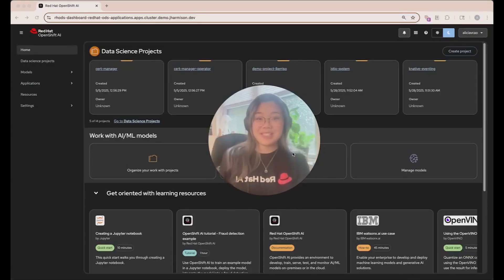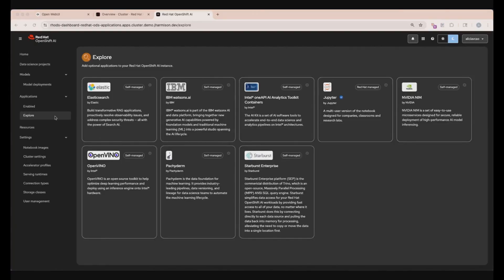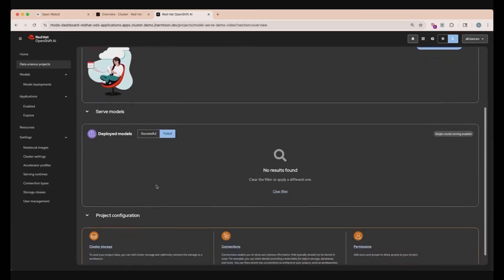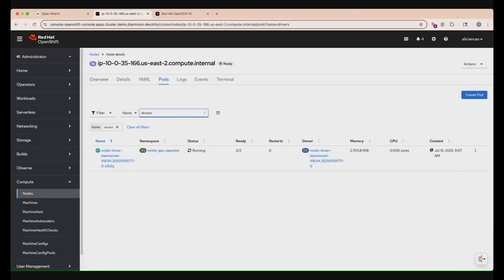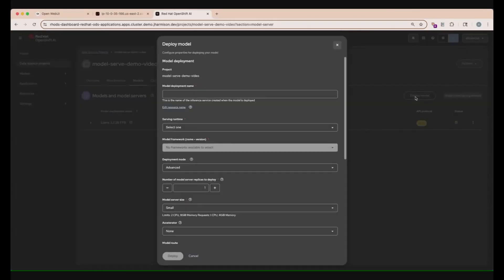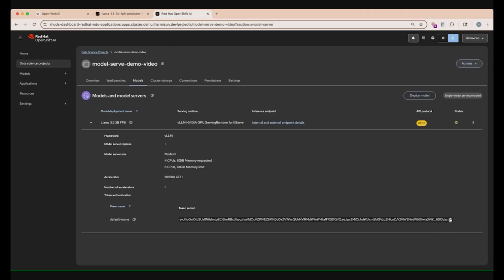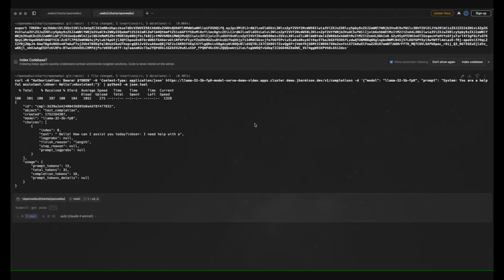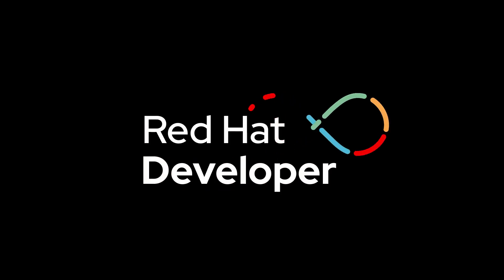Explore Red Hat OpenShift AI: Deploy a llama model for inference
In this video, we will take a tour of the OpenShift AI dashboard and use OpenShift AI to deploy a llama model for inference.
Author: Alicia Cao, Technical Marketing Manager Intern